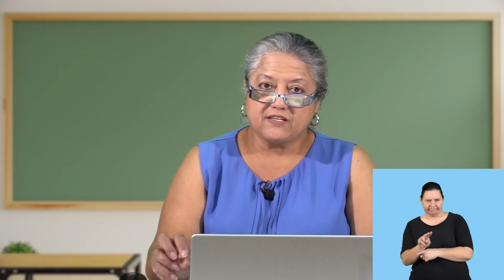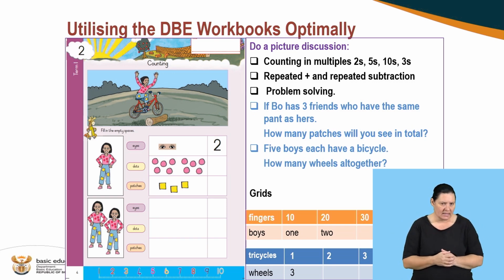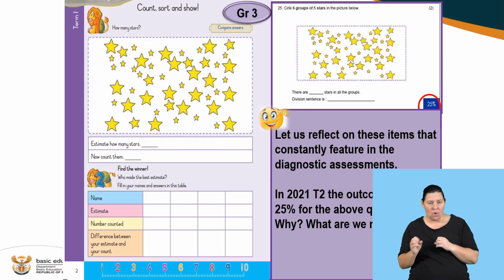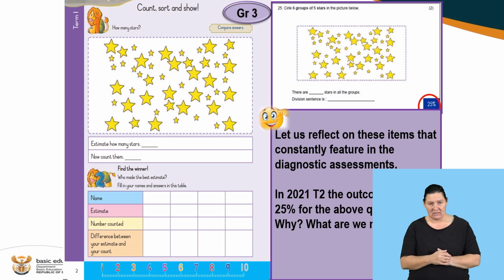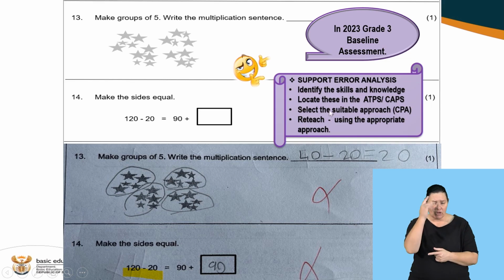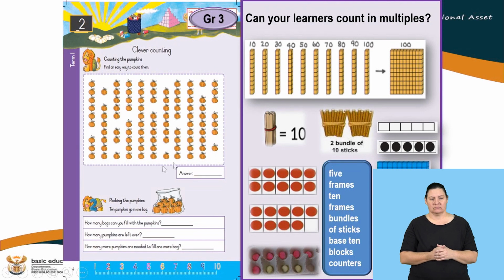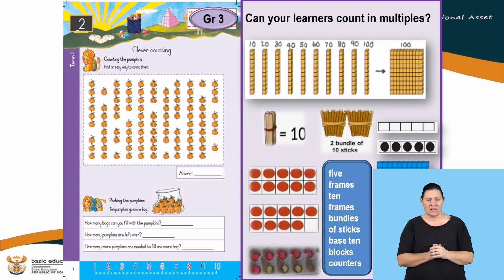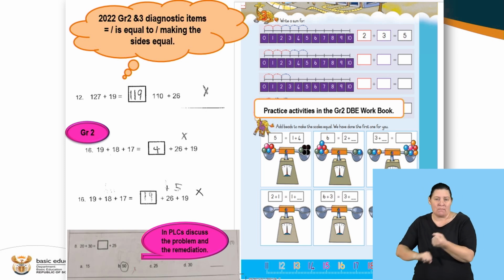ATP Foundation Phase Mathematics Grade 1 - 3 S3